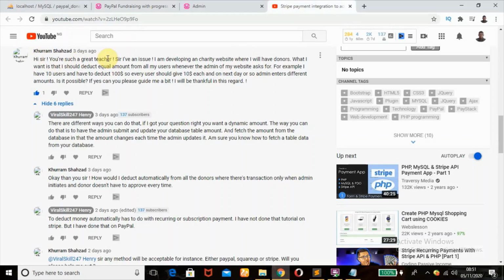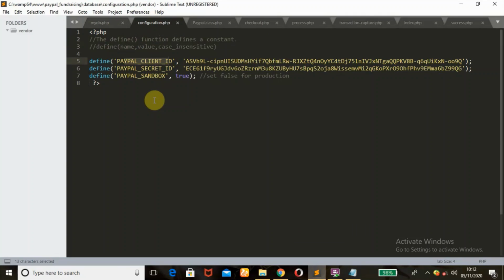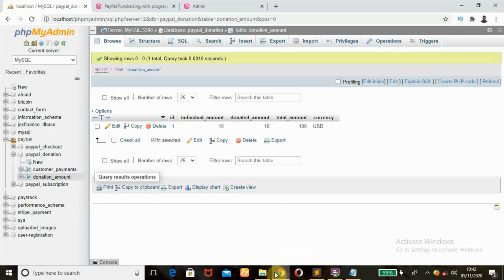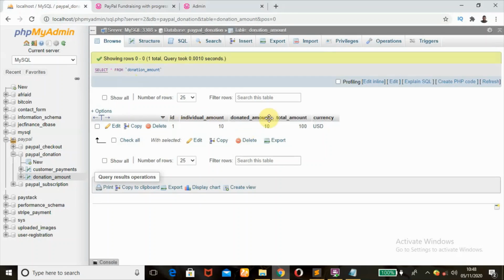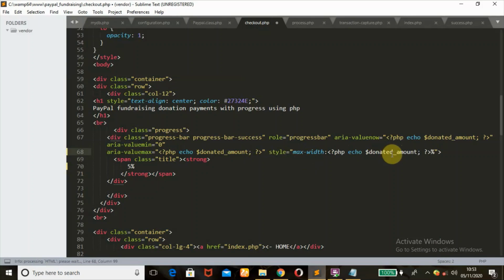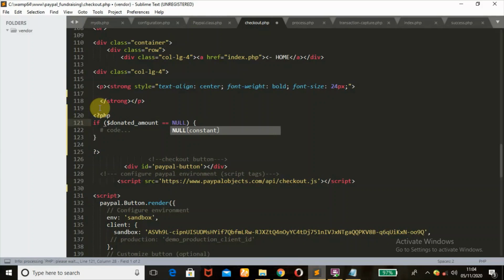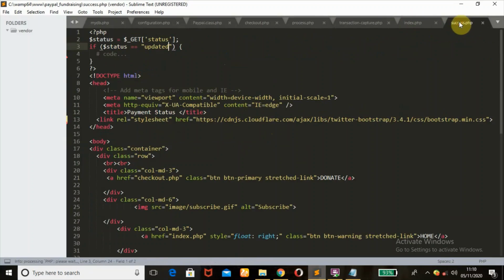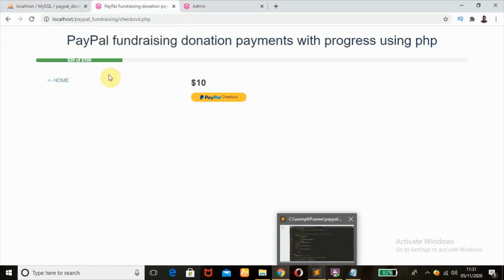PayPal donation payment integration with progress in php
This tutorial will teach you how to use paypal donation payment integration with progress bar using php. This tutorial involves paypal checkout button integration for fundraising in a charity websites. It has Admin backend feature that updates donation amounts in the database.
Once a user makes a donations it updates the database as well as the progress bar increase. This is an easy step by step guide for paypal donation button on website.

There are many features in this paypal payment integration that can help you in your various projects.